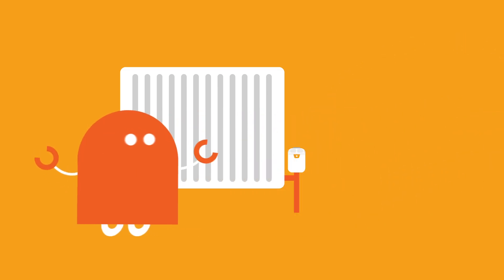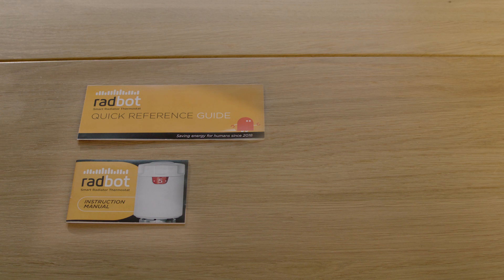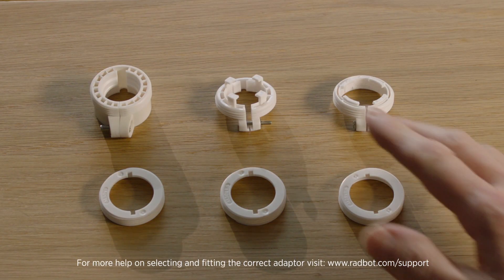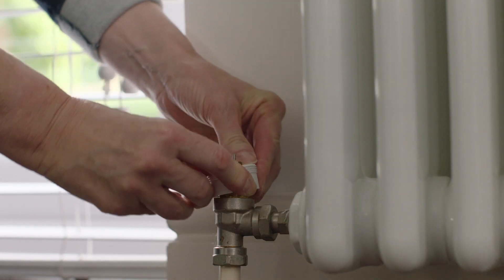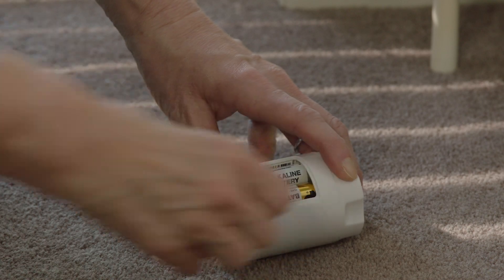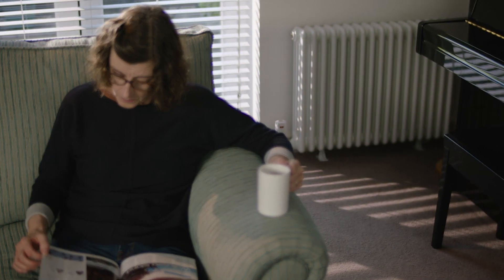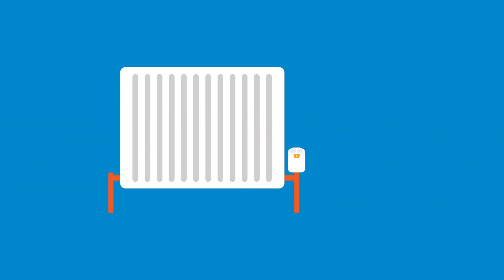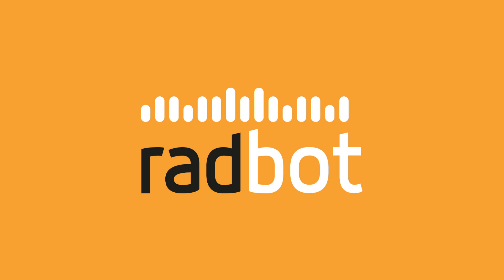Installing Radbot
Smart thermostatic radiator valve (TRV)
Radbot - keeping humans warm for less
Smart heating made simple